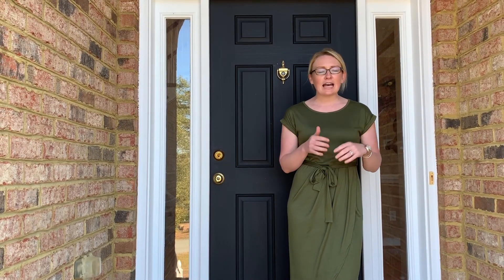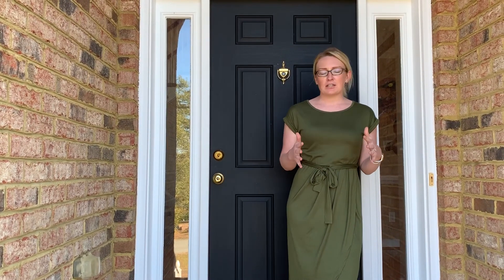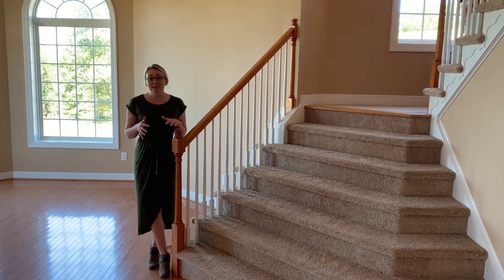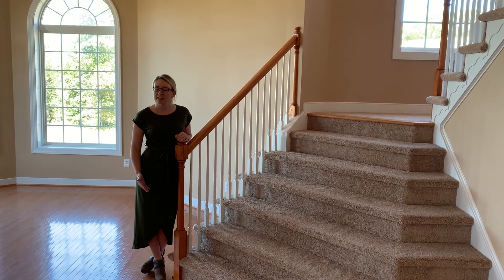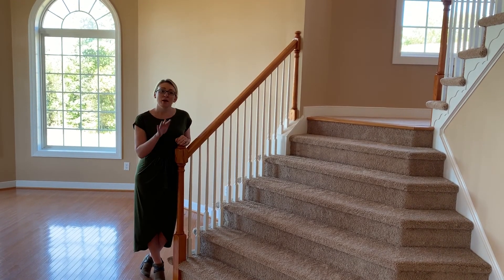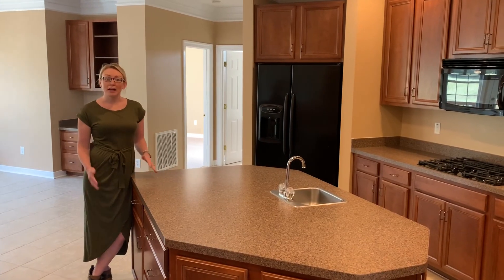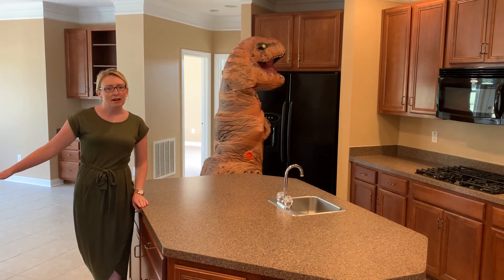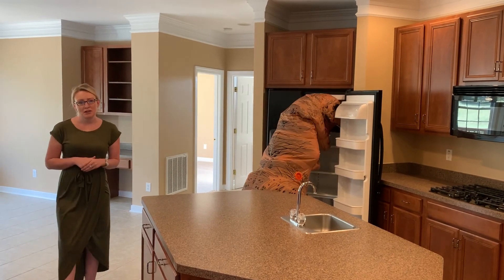Welcome to 2148 Thoroughbred PKY!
Happy National Fossil Day! 🦖 Caitlin McCreadie gave us a tour of her beautiful listing in Goochland and a wild guest appeared 👀 Sitting on 1.5 acres, this home is T-Rex approved 👍